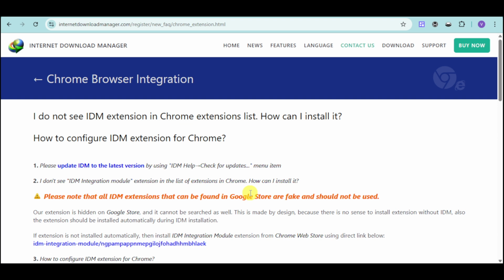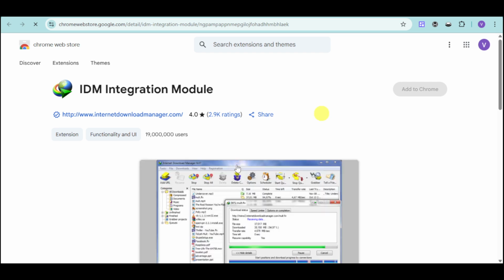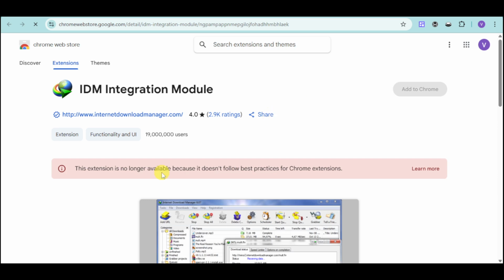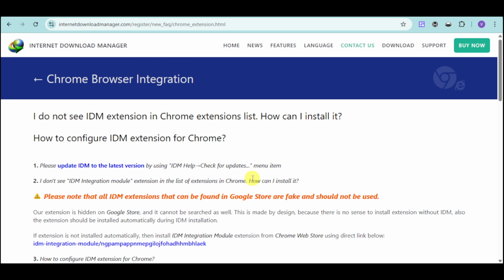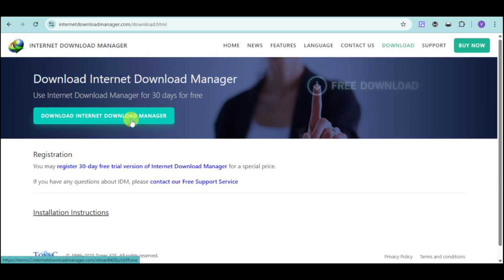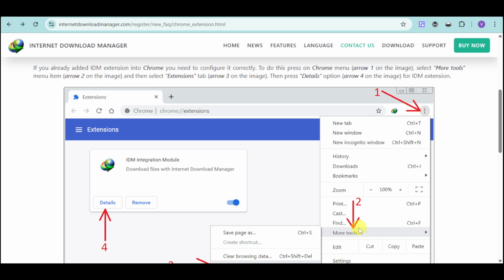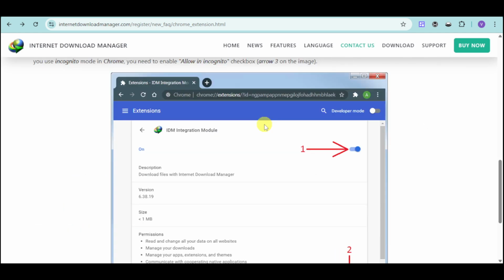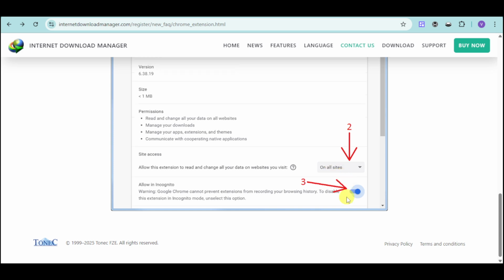🧩 IDM Extension Not Showing in Chrome? (Easy Fix 2025)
⚙️ In this video, I’ll show you how to fix the missing IDM extension in Chrome in 2025. If you can’t see or use the Internet Download Manager extension, this guide helps you restore it easily.